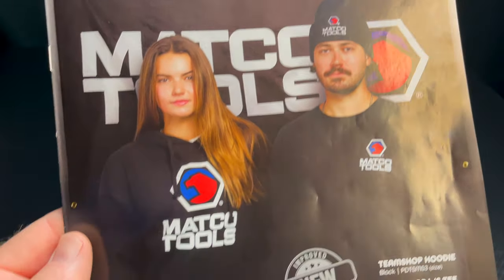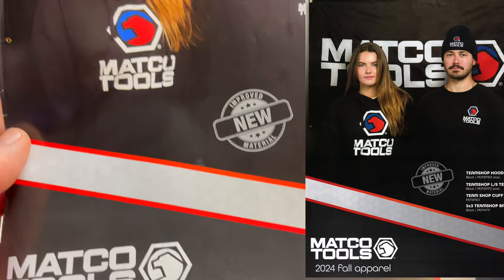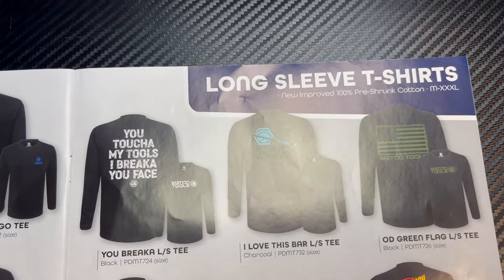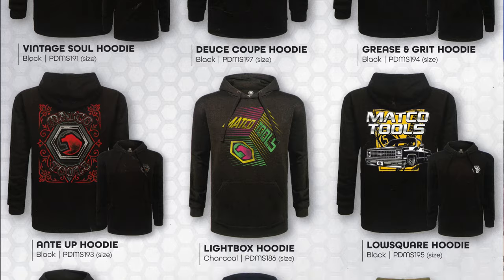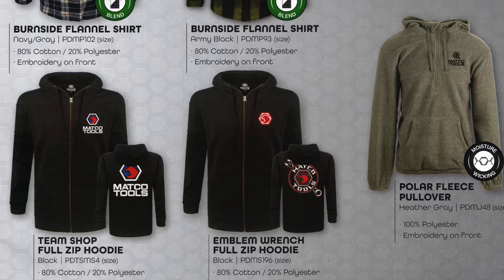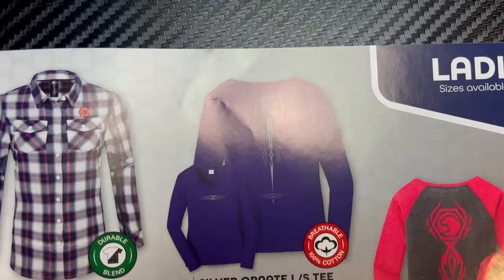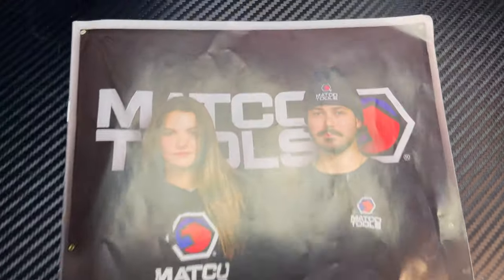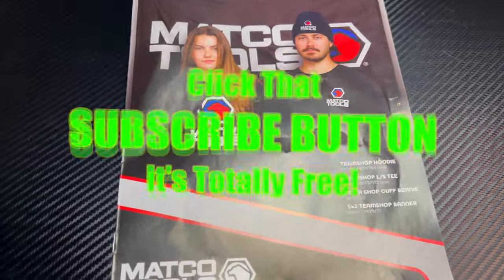Matco Fall Apparel Catalog 2024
Matco has some new apparel out, and you can take a look at it here. The new stuff is here all in one video for you to check out. If you have been wanting a Matco banner for your shop, they have them now. Also all the new looks from Matco for jackets, to beanies and t shirts, all the swag is here!

Koon Trucking
200 Davidson Dr.